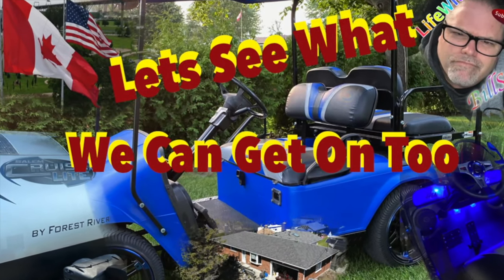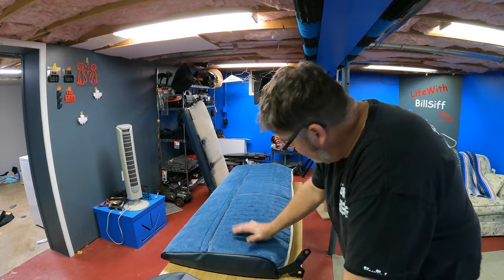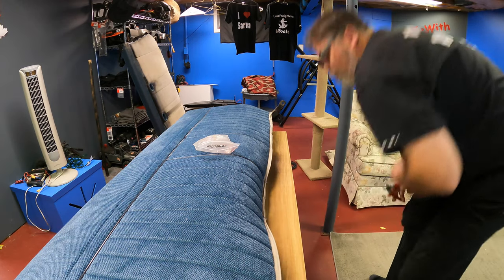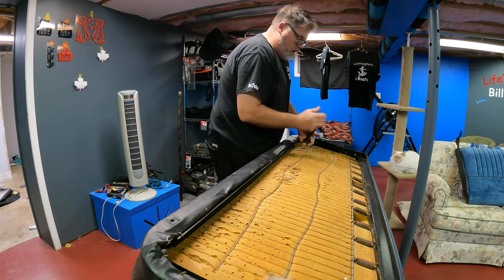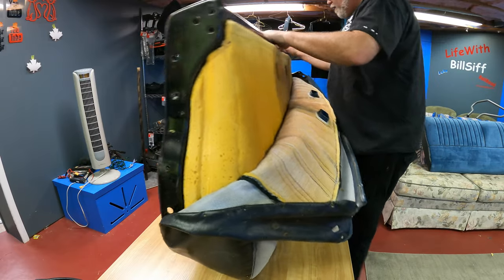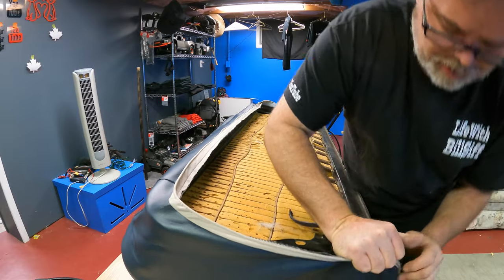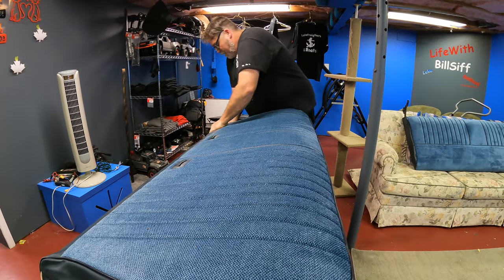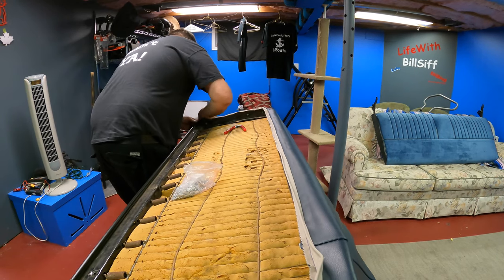Seat Upholstery Done And It Looks Good 4K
Have the seat almost ready to install back into the R10 can't wait to see it in there

BillSiff (GoGlass)
1289 Confederation St,
Unit 3
Sarnia Ont.
Canada
N7S 4M7

2540 Lapeer Rd,
Port Huron,